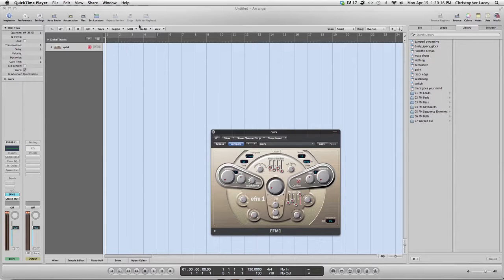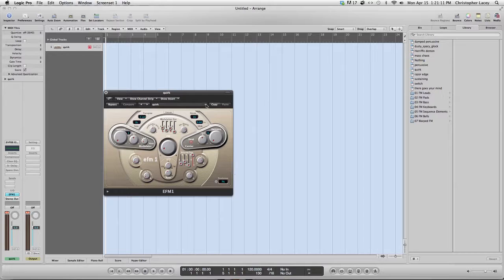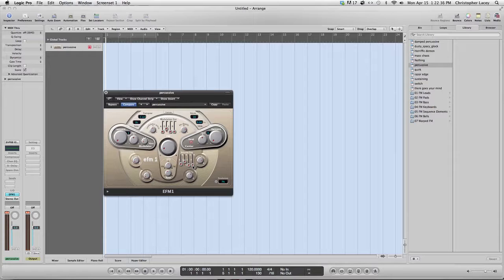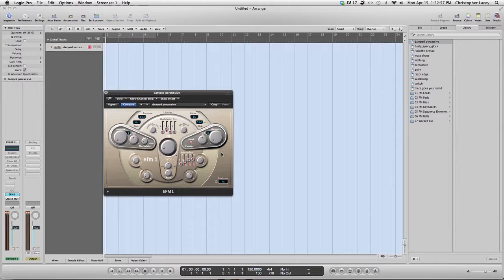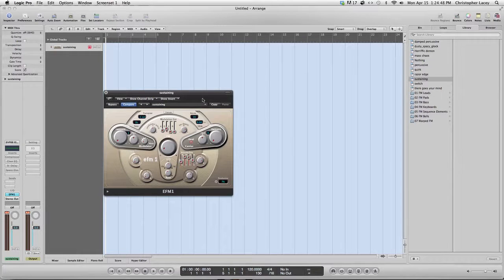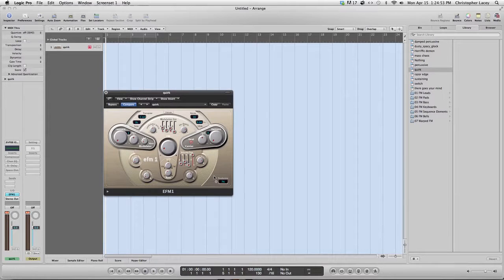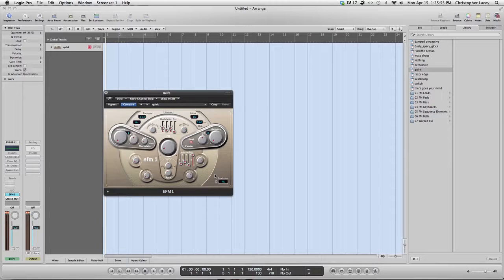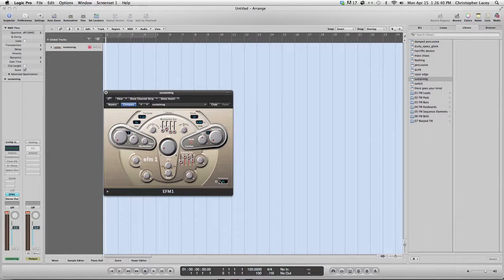week 6 berklee - Broadband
demonstration of envelope settings for the voltage controlled amplifier on a EFM1 within Logic Studio Pro in order to attain the following envelope responses:
Switch
Percussive
Damped Percussive
Sustaining
Quirk